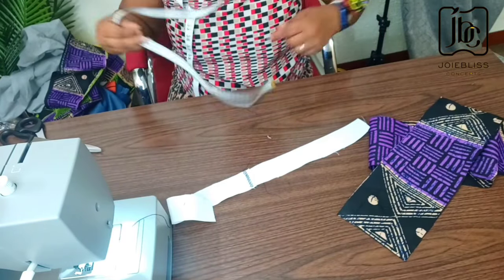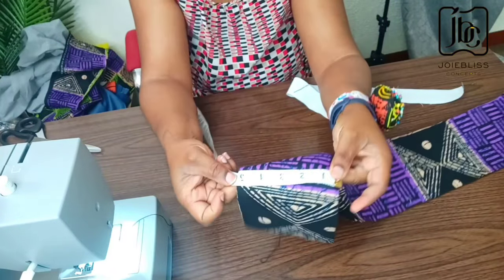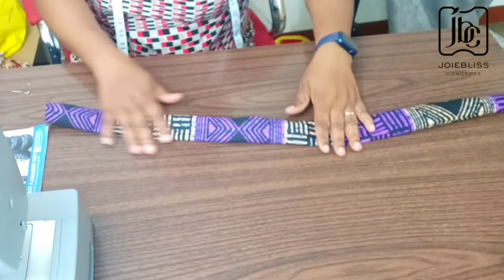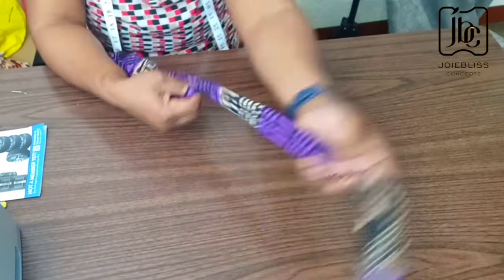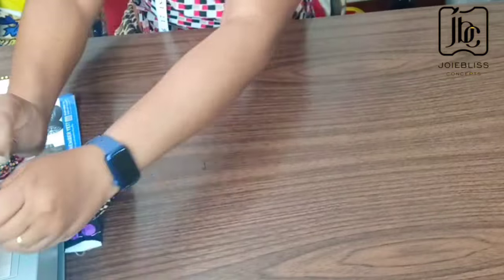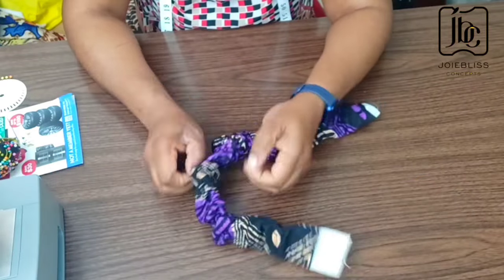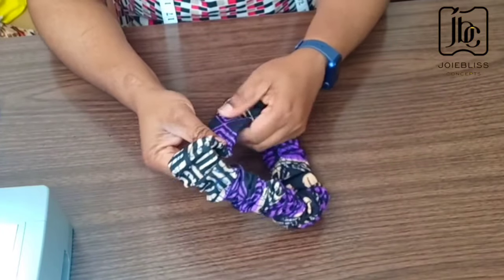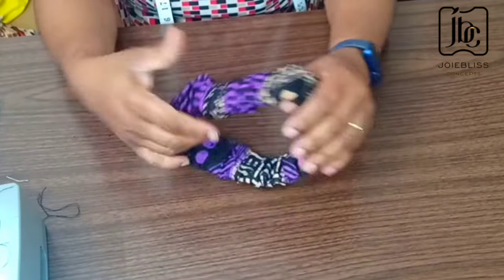Wide Elastic Headband with Ruffle Scrunchie Pattern - How to make a headband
Here is a simple tutorial on how to make a wide elastic headband.

Another good way to pack your hair is by using this wide elastic Scrunchie. You feel very comfy with it.

The video is detailed enough 🙂😂.

There are lots of Headbands tutorial on this Channel

If you are yet to join this wonderful family, please do because a lot of Contents and more are coming on this channel..

if you have joined this Channel already, you are highly welcome 🤗.